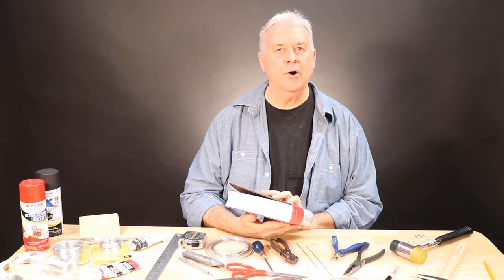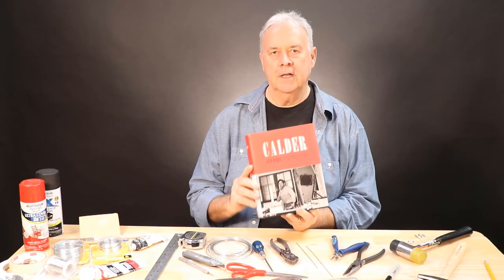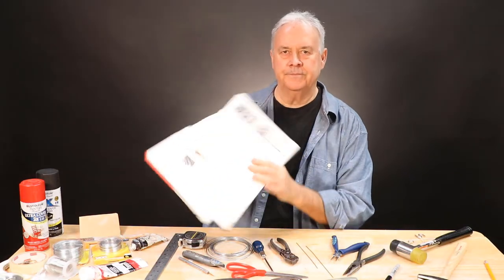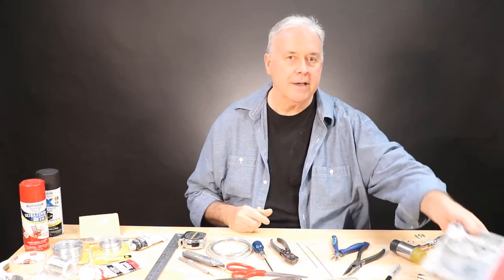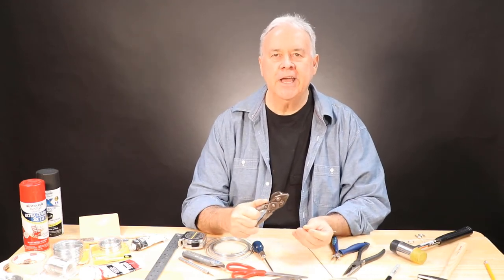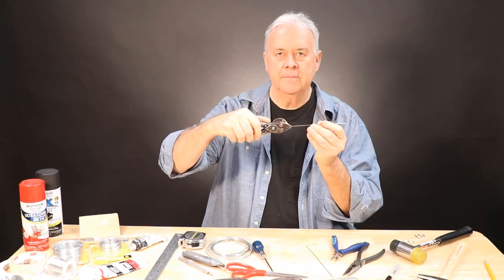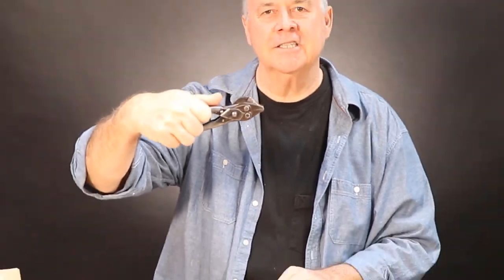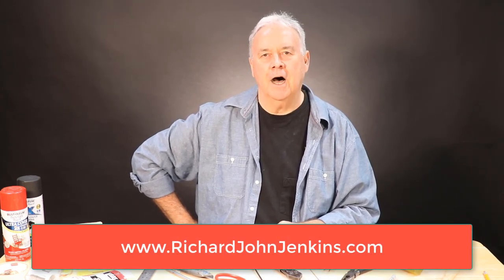How to Make Hanging Art Mobiles - Calder's Favorite Tool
In this How to Make Hanging Art Mobiles episode Richard will focus on popular American mobile making artist Alexander Calder who was known to carry a coil of wire and a favorite pair of pliers with him wherever he traveled to make art work. Learn what this tool was called and why it was so popular with him!